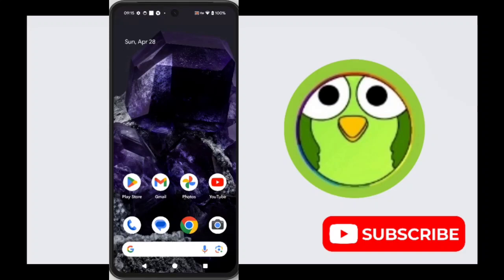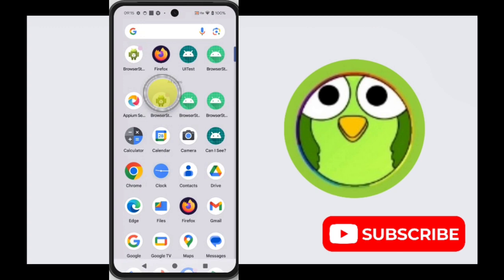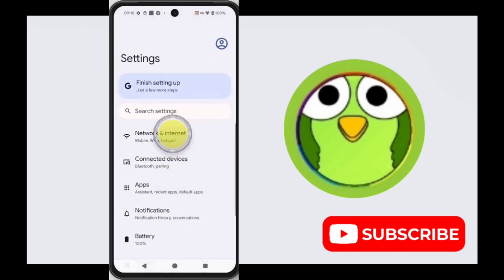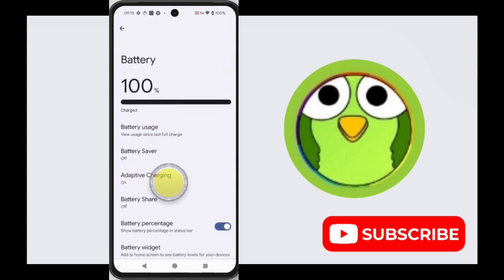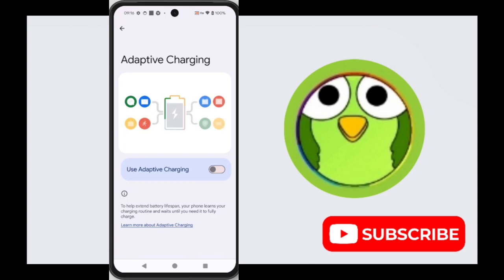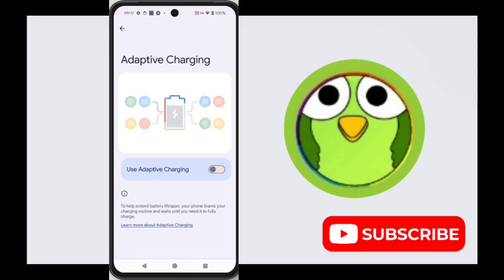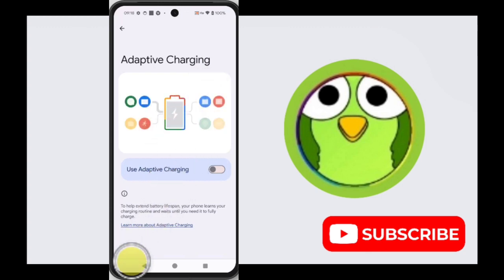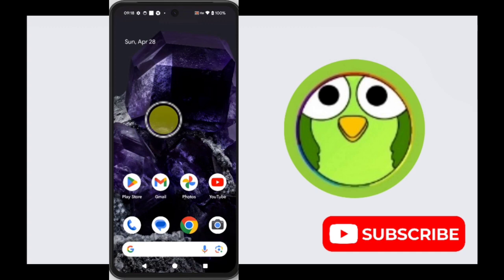What Is Adaptive Charging On Google Pixel 8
Talk soon,
Abid Akay